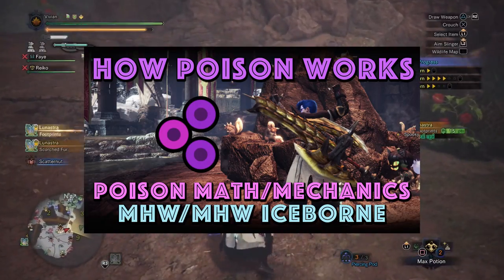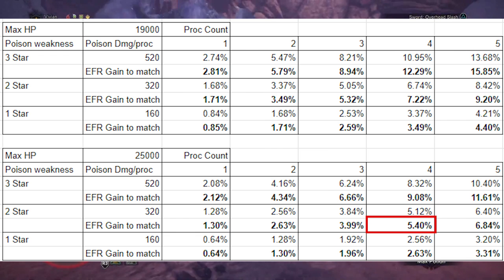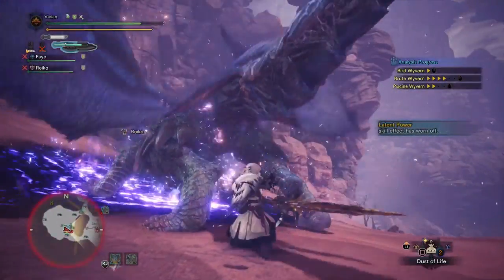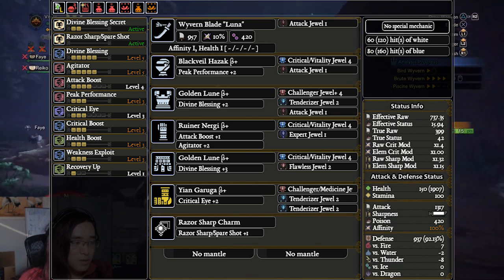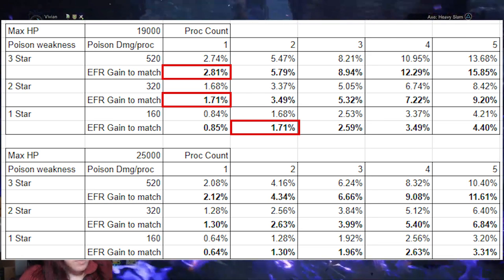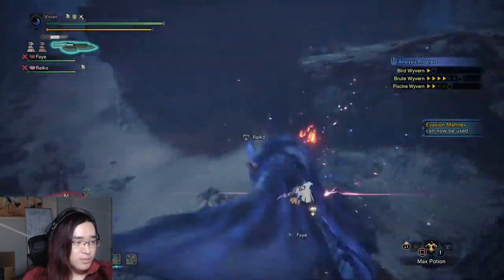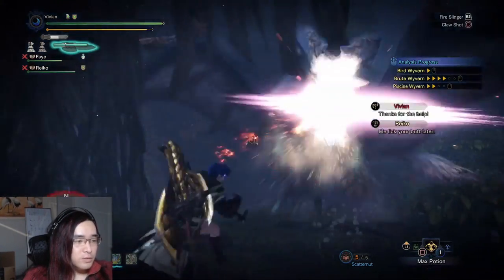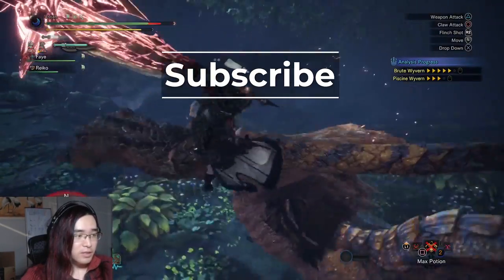Gold Rathian Weapons are OP! Comfy Weapon Math MHW Iceborne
No But seriously, the Gold Rathian weapons are stupidly overtuned in MHW Iceborne. We've been saying this since Day 3 of the game coming out but let's actually do a full analysis on why this is the case.

If you're looking for the highest damage weapon for your comfy sets, the gold rathian weapons have you covered. They are obscenely overtuned and get everything good a weapon could want in Monster Hunter World Iceborne.

Whether for META sets, for comfy DPS sets, for defensive sets, or anything in between these weapons end up being the best to run in Iceborne.